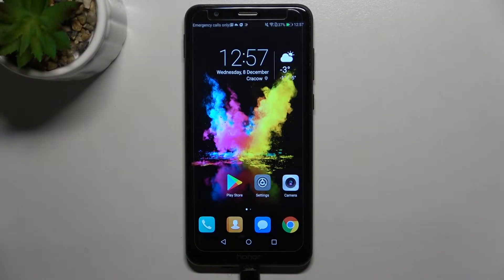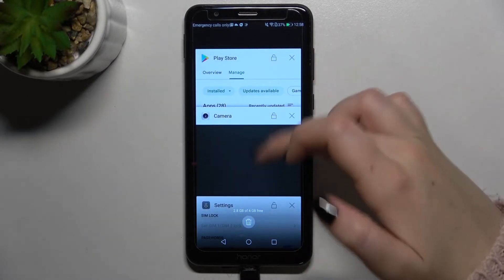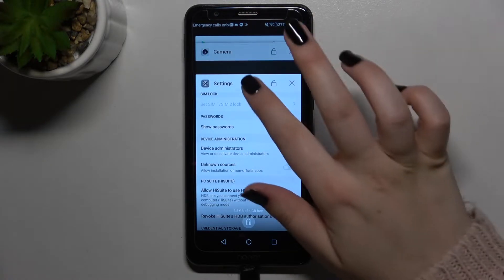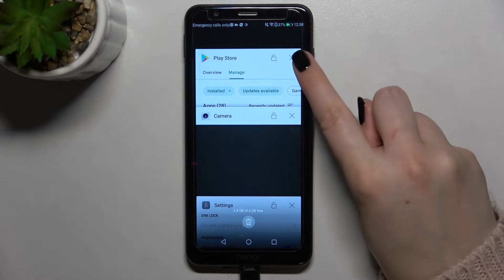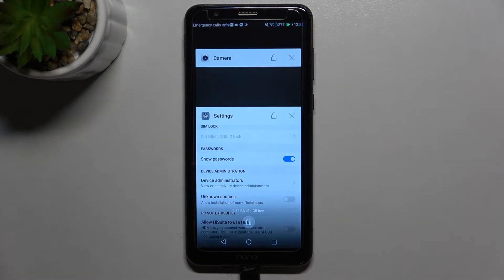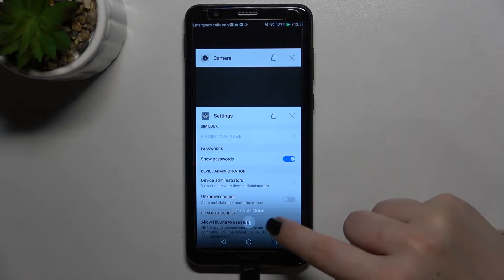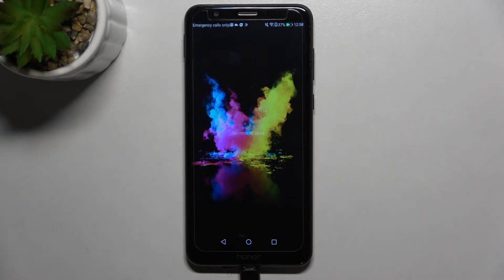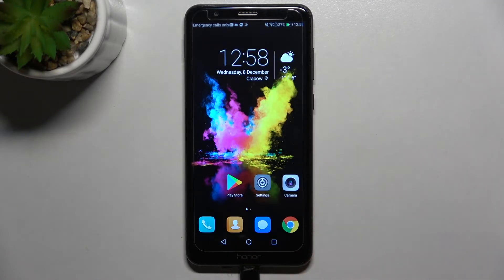How to Turn Off Running Apps on HONOR 7X – Deactivate Background Apps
Is it possible to disable running apps on the Honor 7X? Are you searching for a way to shut down background apps on HONOR 7X? In this video, we show you how to run background apps seamlessly on your Honor 7X. Interested in finding out how to access the space where your applications are active, you can download the attached instructions and disable unused apps to speed up your Honor device. Release memory in the HONOR 7X by following the video guide. Find many super useful HONOR 7X tutorials on our HardReset.info YT channel.

How to turn off running apps in HONOR 7X? How to switch off apps in HONOR 7X? How to deactivate apps in HONOR 7X? How to turn off applications in HONOR 7X? How to turn off applications in HONOR 7X? How to speed up HONOR 7X? How to release memory in HONOR 7X?